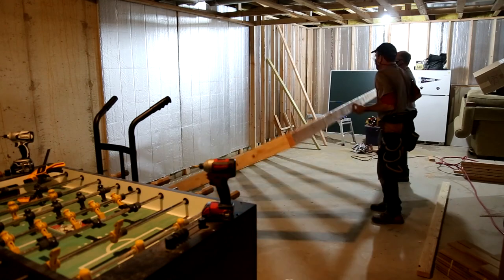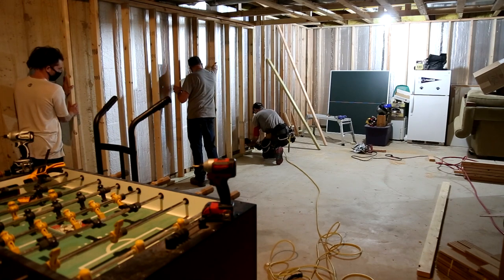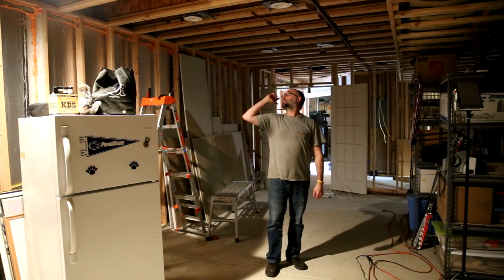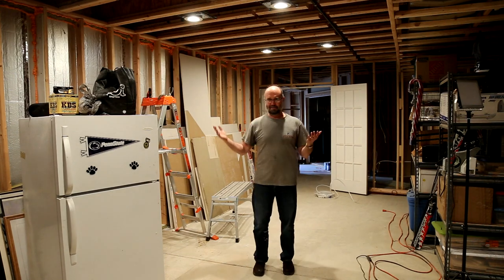Finishing my basement episode 9: bar room #1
In this episode, I make some more progress on the bar room area in my basement finishing project.  With help from my contractor buddy Tony and my son Mark, we complete more of the framing.  Next I knock out a bunch of lighting installation with recessed cans on several circuits: one for the bar area and another for the rest of the room.  After installing the cans, I wire them and add LED lights to compete this portion of the project.

Powder actuated nail gun (mine is an old Ramset)
My Porter Cable framing nail gun
Dewalt trigger clamps:
6 inch
12 inch
Isotunes Pro headphones
Construction adhesive